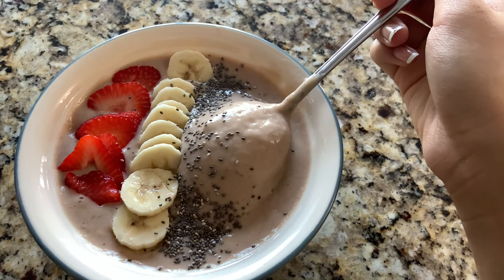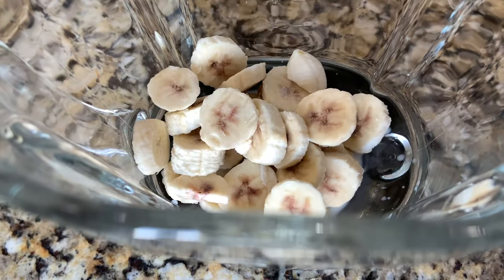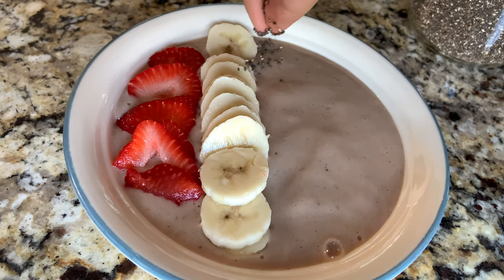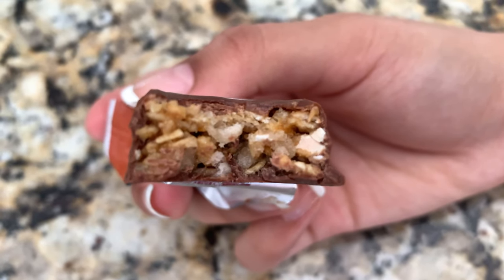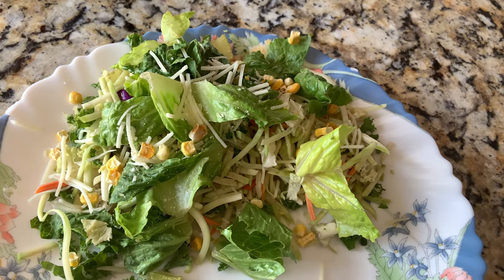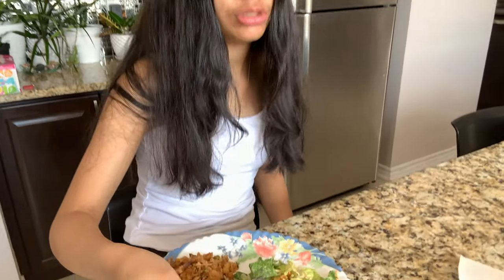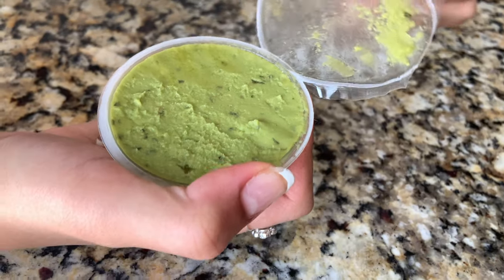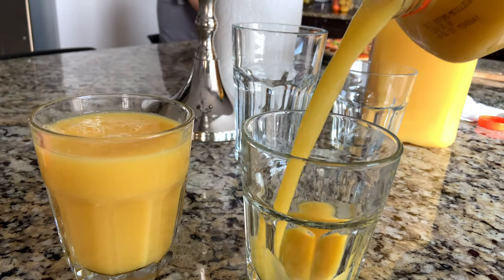What I Eat In A Day As A Teen | Easy and Healthy | *Realistic*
♡ Hey Guys, ♡
In this video I share with you all, what I eat in a day as a teen, I try to eat as healthy as possible, but do also include some junk food here and there! I think its important to have a combination of healthy and junk and not pressure yourself to eat only healthy! Enjoy! Smoothie bowl recipe. Banana smoothie bowl.
 ♡ Today's Video ♡ :
♡ Hello Everyone ♡
Welcome to our channel we are sisters Sanj and Ash, we like to make videos about: Our Lifestyle, Daily Vlogs, School Projects, Beauty Tips, Organization Ideas, Hairstyles, Diy's, Cooking/Baking, Vacation Travel Vlogs and many more things.

♡ Please Check These Videos Out ♡

♡ Follow Us ♡ :
Instagram : @ Sanjna The Artist